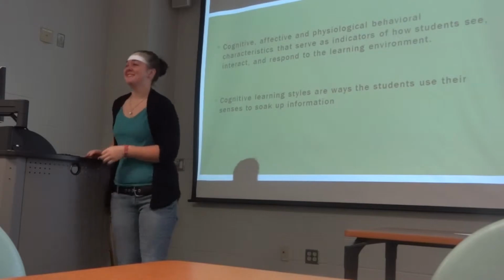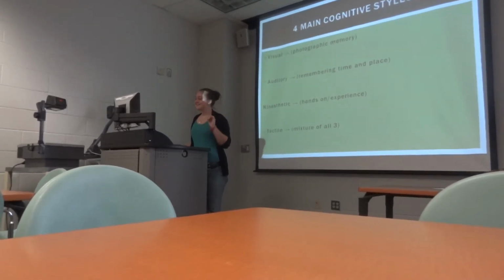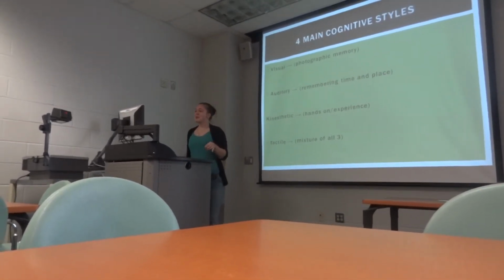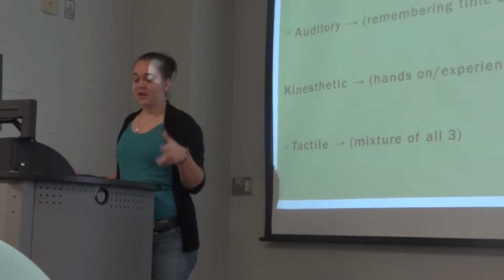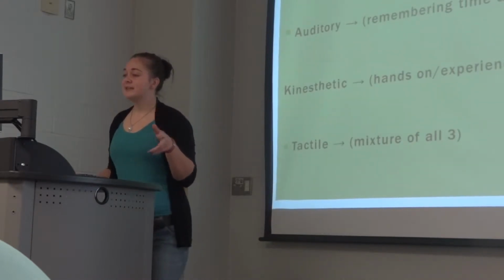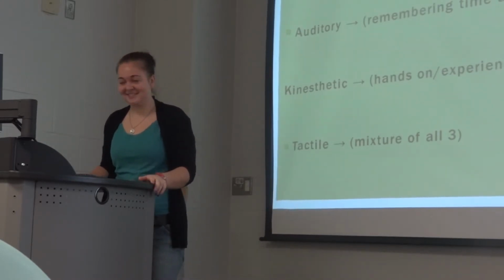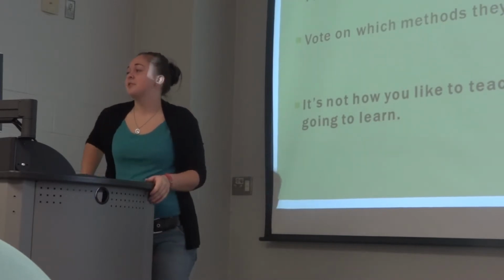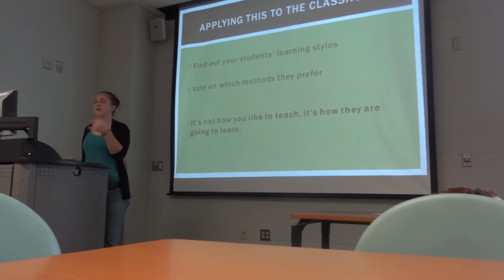The Importance of Effective Course Design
Presentation given by University of Wisconsin-River Falls teacher candidate Samantha Johnson on the topic of "The Importance of Effective Course Design." Presentation given as part of the Best Teaching Practices lecture series at UWRF, Fall 2012.